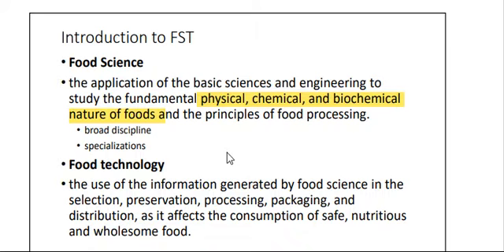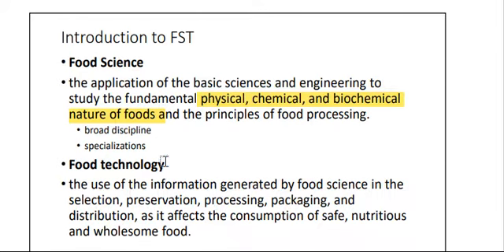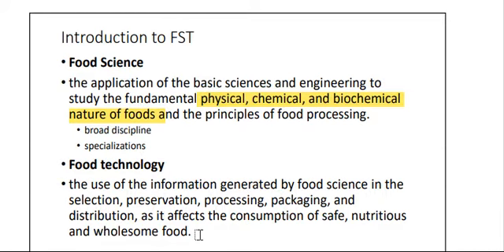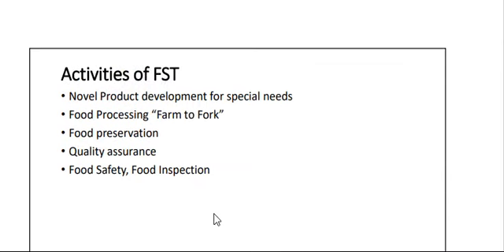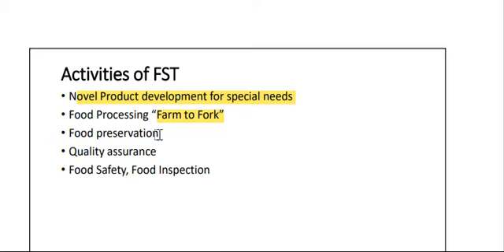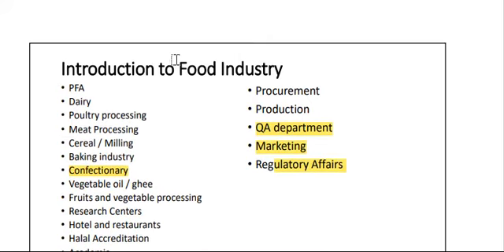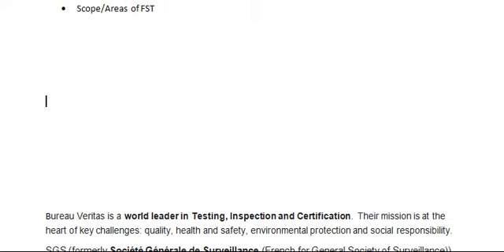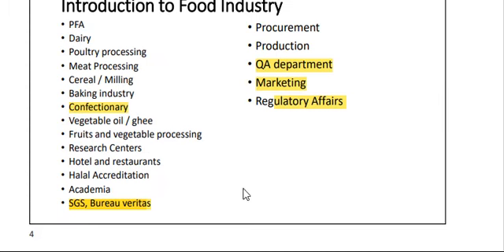What is food science and technology, Scope, Areas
In this lecture, it is explained that what is the difference between food science and food technology, What a food technologist can do, what are the areas, what is the scope of food science and technology.